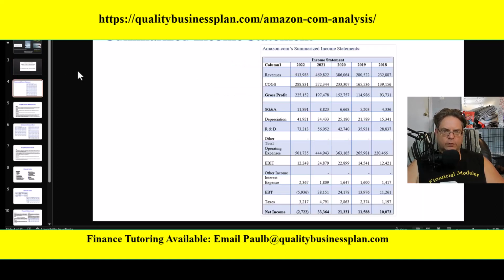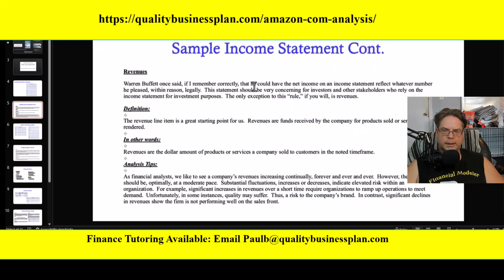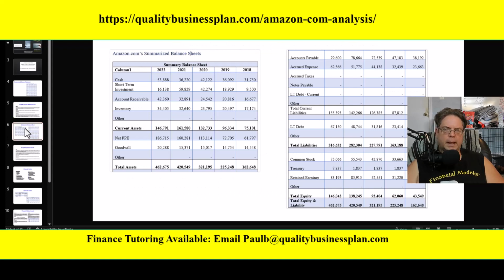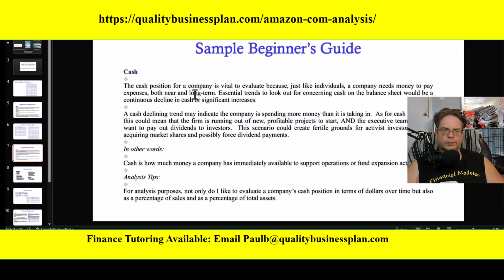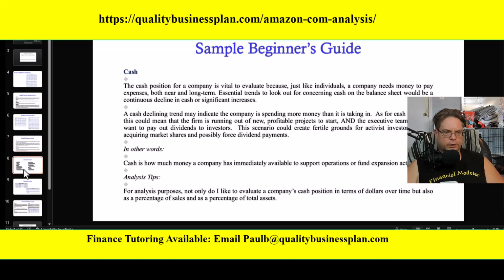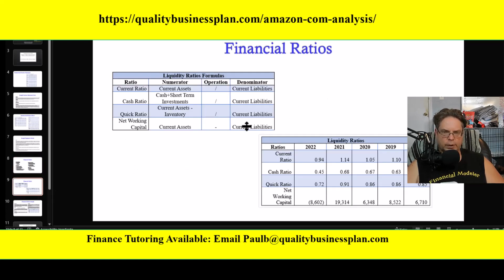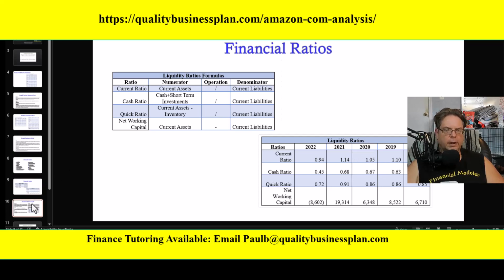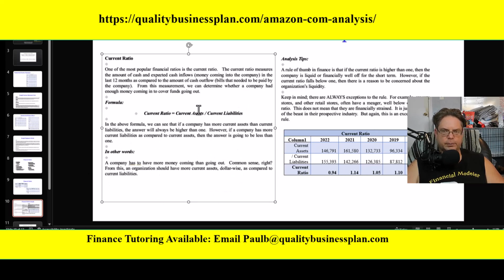Amazon.com 2022 Beginner’s Guide to Financial Analysis and Financial Ratios by Paul Borosky, MBA.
In “Amazon.com 2022 Beginner’s Guide to Financial Analysis by Paul Borosky, MBA.” video, I briefly discussed how my Amazon.com Beginner’s Guide to Financial Analysis is structured, the information included and some samples of my Amazon.com summary income statement, balance sheet, and financial ratios.

To purchase my Amazon.com Financial Report by Paul Borosky, MBA.

For information about other company reports that we publish…

Sample Table of Contents for a Beginner's Guide
• Forward 4
• Amazon.com Summary Income Statement 6
• Sample Income Statement 6
• Amazon.com Revenues 7
• Cost of Goods Sold (COGS) 8
• Selling, General, and Administrative Expenses (SG&A 8
• Research and Development (R&D) 9
• Operating Expenses 10
• Earnings Before Interest and Taxes (EBIT 10
• Interest Expense 11
• Earnings Before Taxes (EBT) 12
• Taxes 12
• Amazon.com Net income 12
• Tax Rate 13
• Amazon.com Summary Balance Sheet 15
• Balance Sheet Sample 15
• Cash 16
• Short-Term Investments 17
• Accounts Receivables 17
• Inventory 18
• Current Assets 19
• Property, Plant, and Equipment (PP&E) 20
• Accrued Expenses 22
• Short-Term Debt 23
• Total Current Liabilities 24
• Long Term Debt (LT Debt) 25
• Total Liabilities 26
• Common Stock and Additional Paid-in Capital 27
• Treasury 27
• Amazon.com Financial Ratios 30
• Amazon.com Liquidity Ratios 31
• Amazon.com Current Ratio 31
• Amazon.com Quick Ratio 32
• Amazon.com Cash Ratio 33
• Amazon.com Asset Ratios 35
• Amazon.com Total Asset Turnover 36
• Amazon.com Fixed Asset Turnover 37
• Amazon.com Days Sales Outstanding 37
• Amazon.com Inventory Turnover 38
• Amazon.com Accounts Receivable Turnover 39
• Amazon.com Accounts Payable Turnover 40
• Amazon.com Other Asset Ratio Calculations 41
• Working Capital Turnover 41
• Average Days in Inventory 41
• Average Days Payable 41
• Amazon.com Profitability Ratios 43
• Amazon.com Return on Assets (ROA) 43
• Amazon.com Return on Equity (ROE) 44
• Amazon.com Net Profit Margin 45
• Amazon.com Gross Profit Margin 46
• Operating Profit Margin 46
• Amazon.com Debt Ratios 48
• Amazon.com Debt Ratio 48
• Amazon.com Debt to Equity Ratio 49
• Times Interest Earned 50

If you would like more information about other books authored by myself related to understanding financial statements and financial ratios, just go to the webpage below: